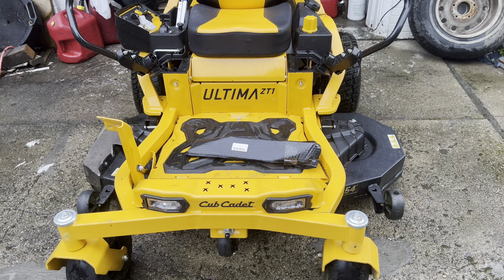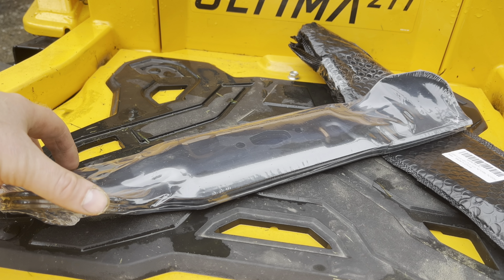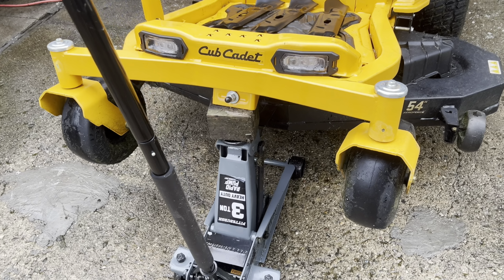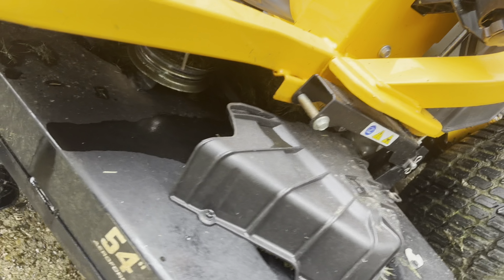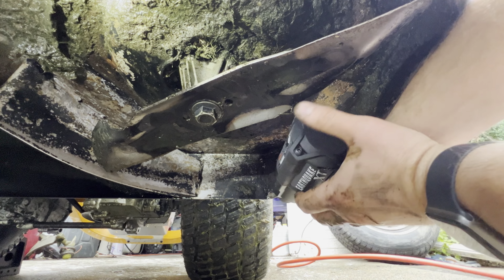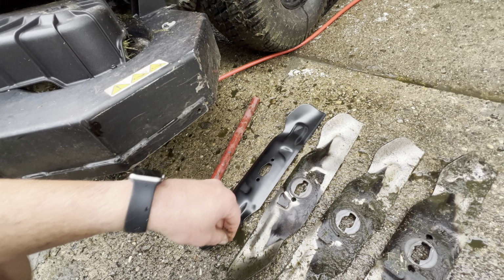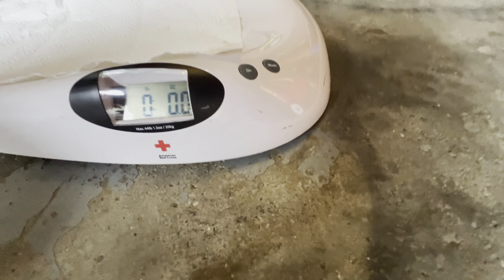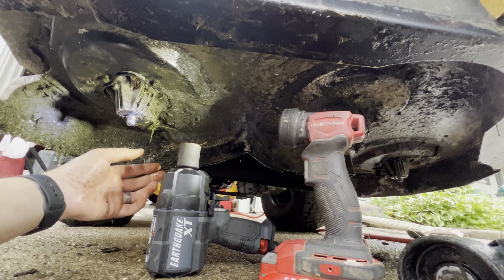How to Install New Blades on a Cub Cadet ZT1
We show the process of installing new blades sent to us by UPOW on this Cub Cadet ZT1 Mower with the 54 inch deck.

Link for the mower blades -